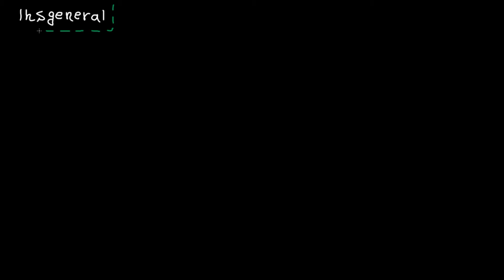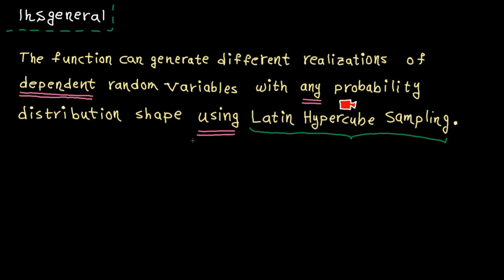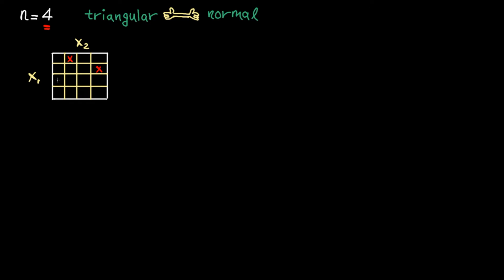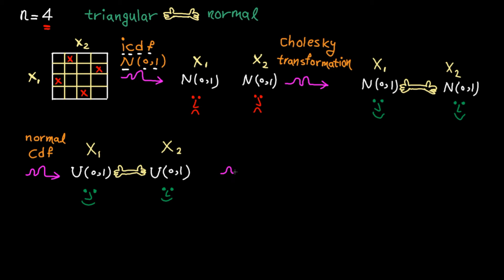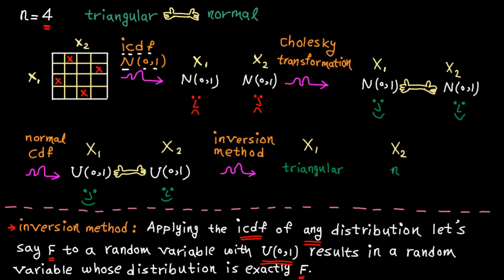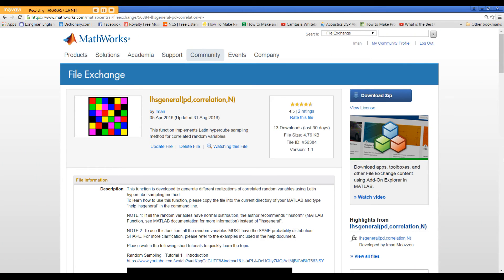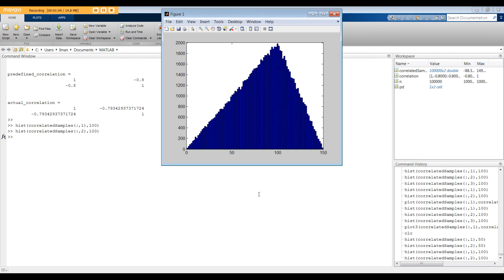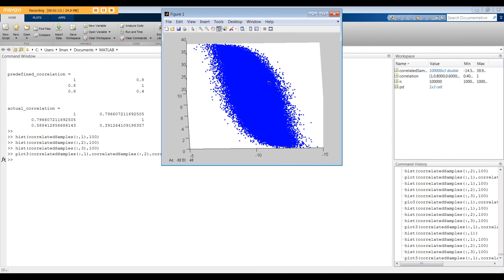Latin hypercube sampling for correlated random variables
Please check out for more tutorials.

Acknowledgements:
This function is developed for 2060 Project at the Institute for Integrated Energy Systems at the University of Victoria, Canada. The project has been funded by Pacific Institute for Climate Solutions, Natural Resources Canada and Natural Sciences and Engineering Research Council of Canada. This funding is gratefully acknowledged.